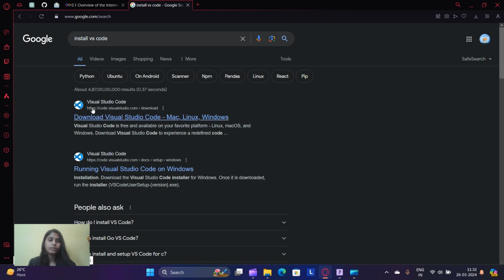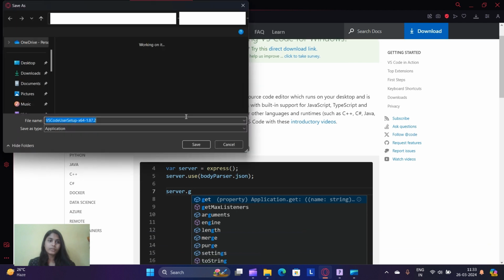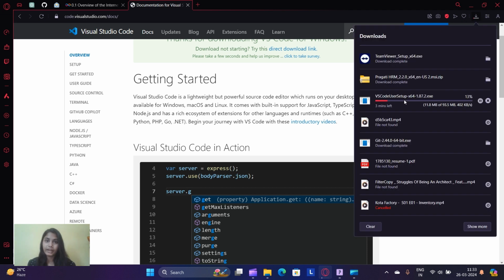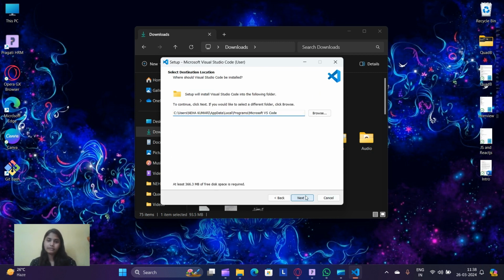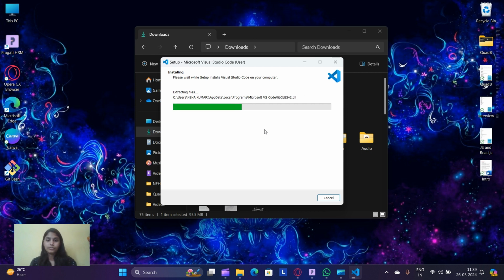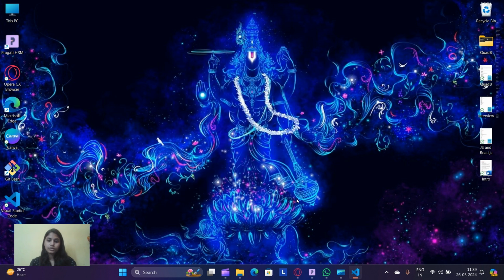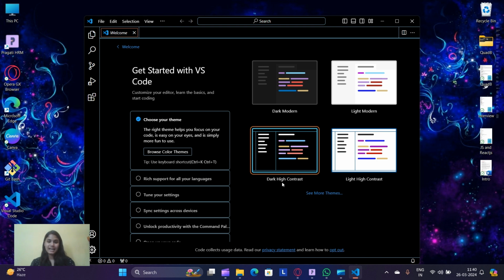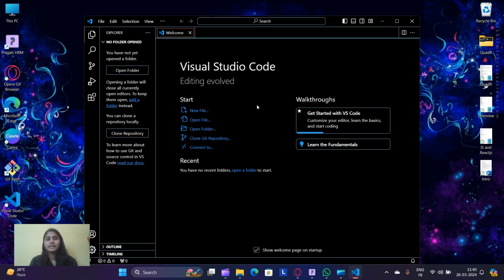Install VS Code on Windows || How to install VS Code on Windows 10 or Windows 11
In this video tutorial, learn how to install Visual Studio Code on your Windows operating system with a comprehensive step-by-step guide. Visual Studio Code, commonly known as VS Code, is a lightweight and powerful source code editor developed by Microsoft.

Whether you're a beginner or an experienced developer, setting up VS Code on your Windows PC is the first step towards enhancing your coding experience. Follow along as we walk you through the entire installation process, from downloading the setup file to configuring essential settings for optimal performance.

Discover helpful tips and tricks along the way to ensure a smooth installation experience. By the end of this video, you'll have Visual Studio Code up and running on your Windows computer, ready for your coding projects. Don't miss out on this essential tutorial for developers looking to harness the full potential of VS Code on Windows.